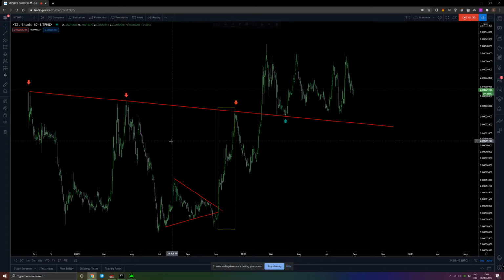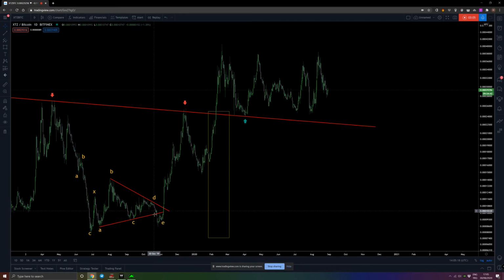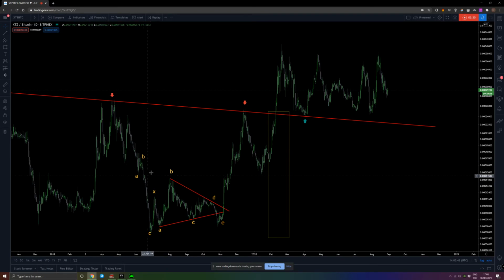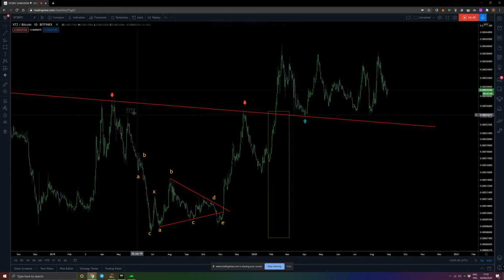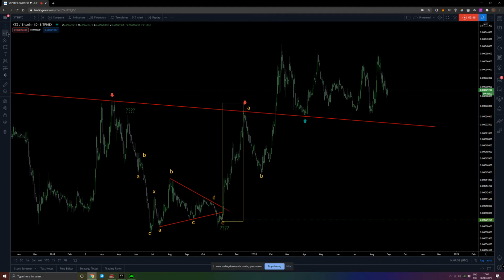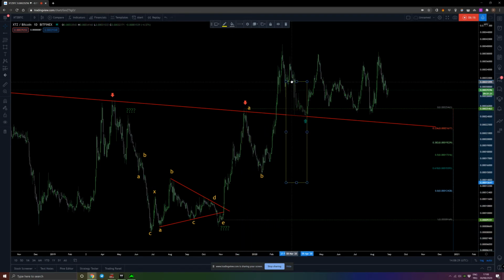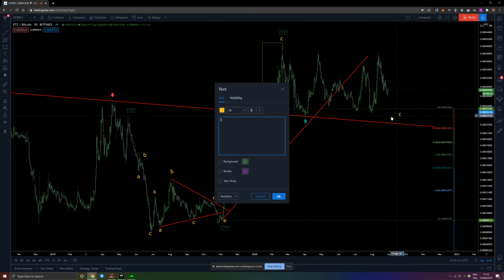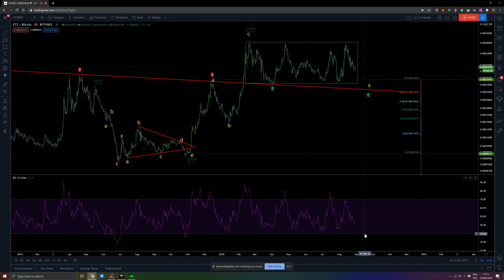Cryptocurrency Analysis: XTZ/BTC Elliott Wave Analysis + Market Structure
In this video I wanted to go our some of the possibilities on XTZ/BTC...